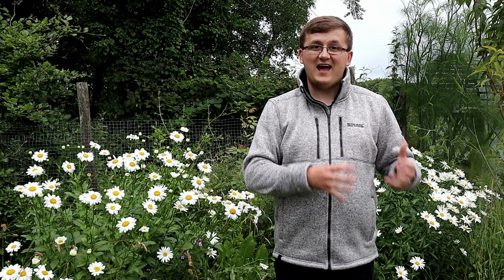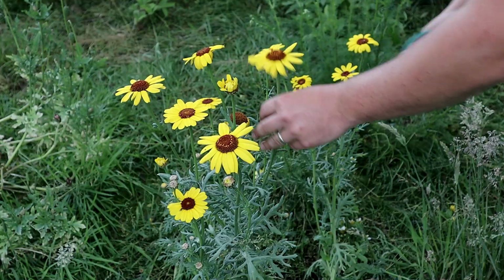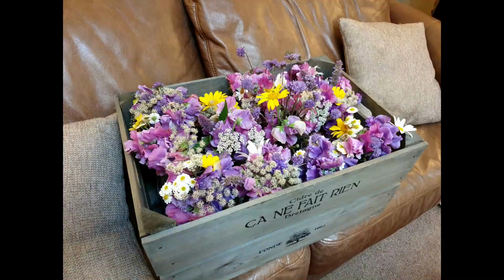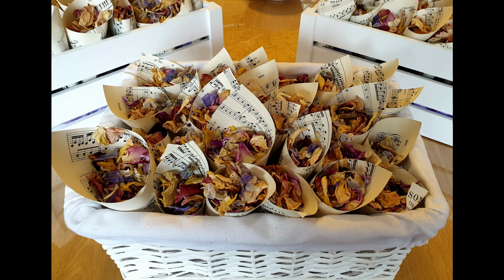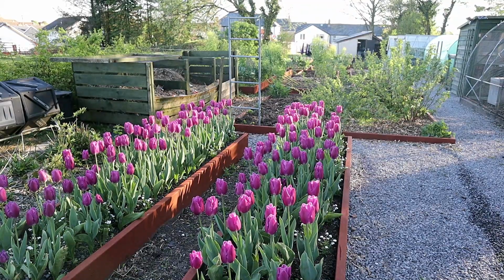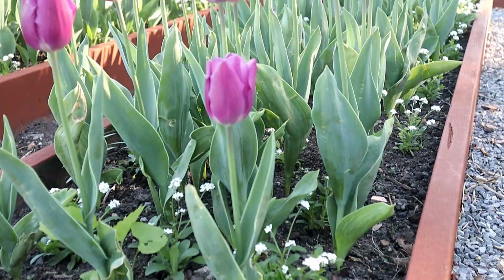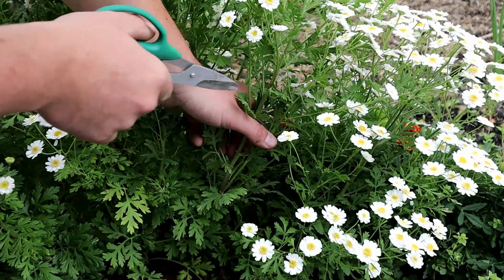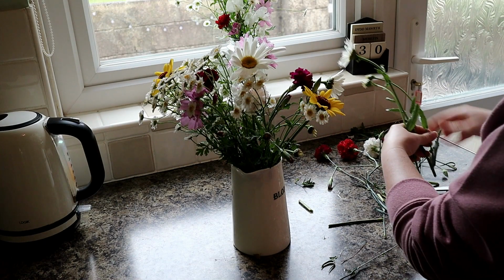Growing Cut Flowers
There are many advantages of growing our own cut flowers at home, one of the main ones is to reduce our carbon footprints by lowering the demand for imported cut flowers.

Presenting a home-grown bouquet of flowers is a thoughtful gift for a special occasion and dried flower petals are a great environmentally-friendly alternative to wedding confetti!

In this video, Adam takes us through the steps of growing cut flowers at home.